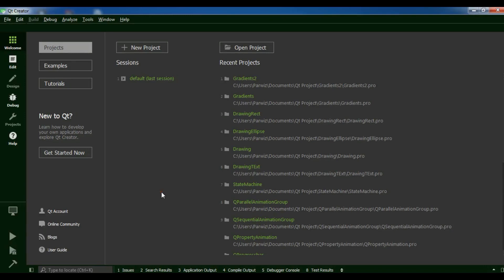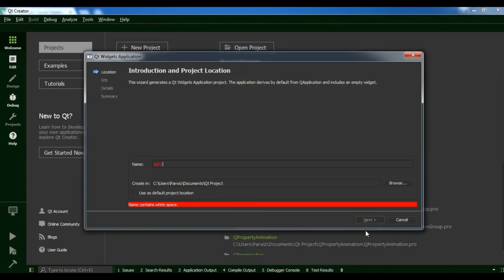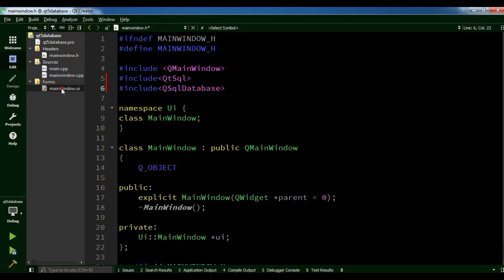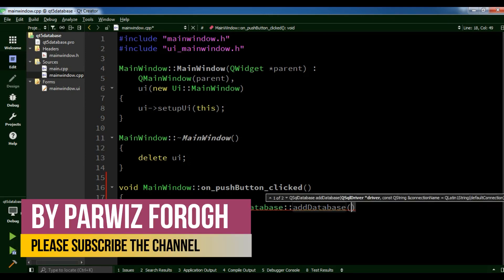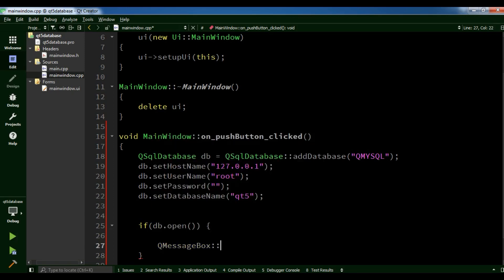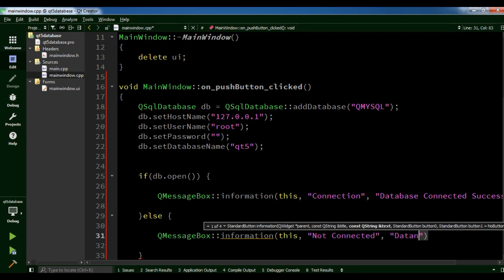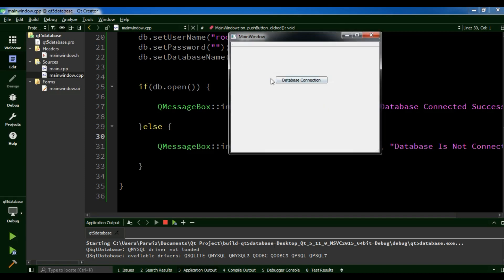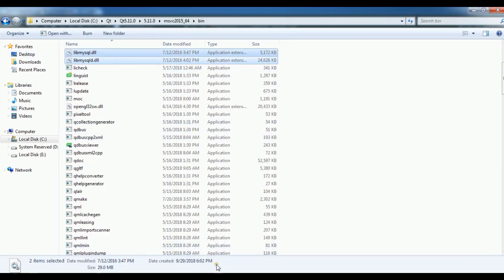Qt5 C++ Connecting Qt Application To Mysql Database #28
Hello Youtubers, In this video tutorial we are going to talk about Qt database programming.
particularly in this video we want to learn how you can Connect your Qt Application To Mysql Database for Mysql Database purpose we are using wamp server